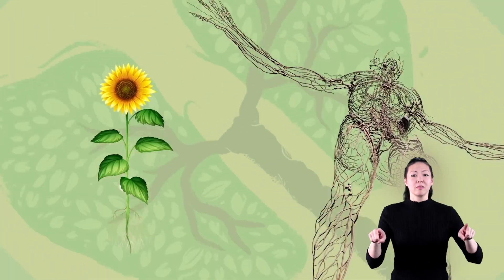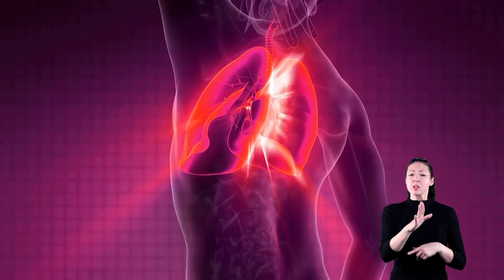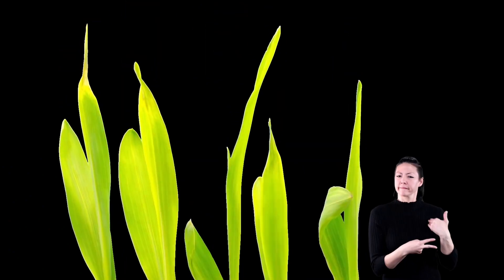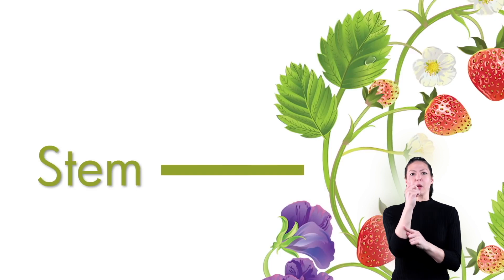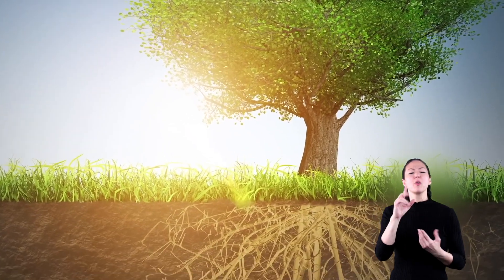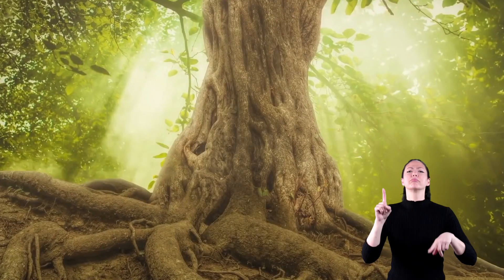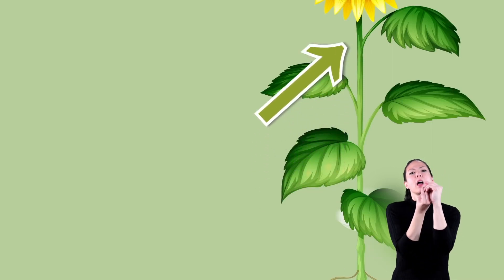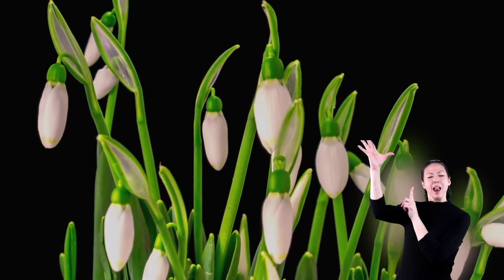ASL Parts of Plants for Kids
Learn about all of the parts of a plant in this fun introduction video for kids.  Students will learn about Roots, Stem, Leaves, Flowers, Seed and more! We learn how each of these parts of plants function, help plants grow and eventually create new plants.  If you're looking for additional parts of a plant resources for your child or student visit us at the link below and download our free comprehensive lesson plan.